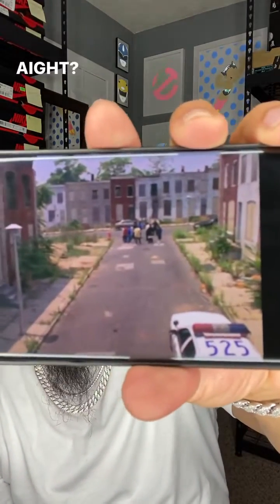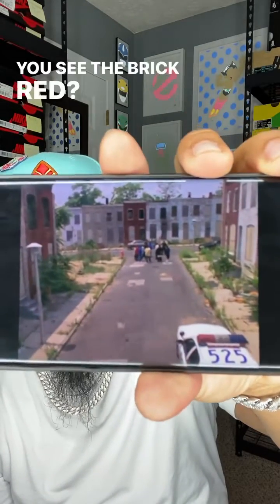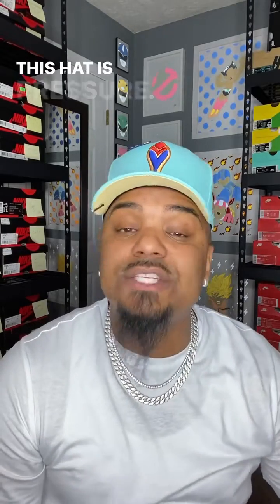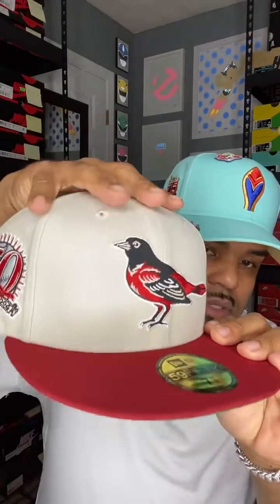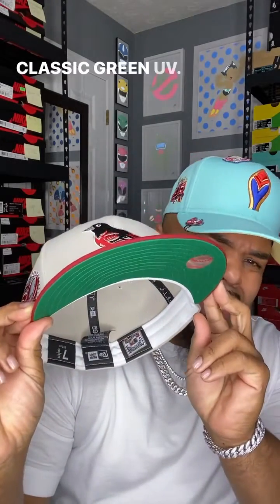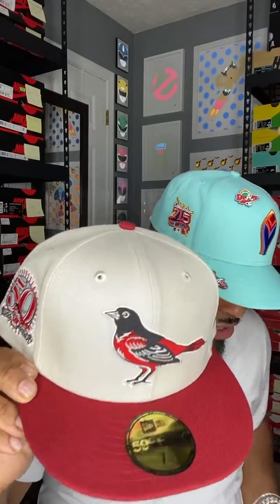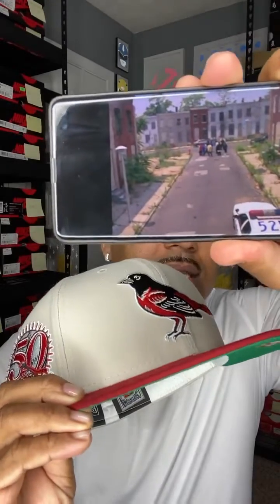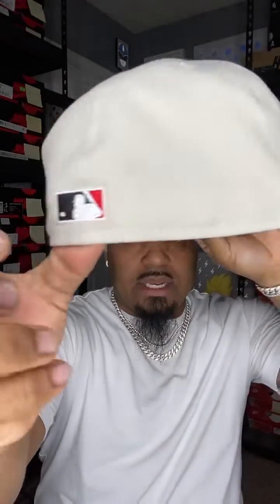Lids HD- Wire- Charm City Pack- Marlo" Baltimore Orioles fitted Hat